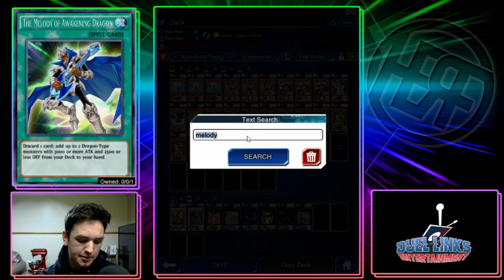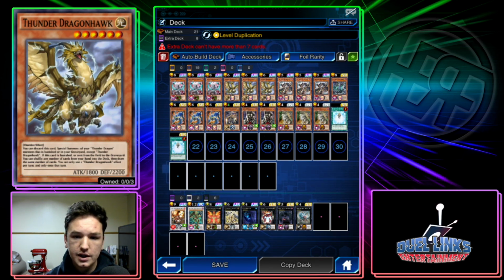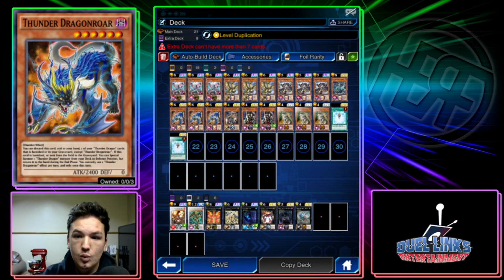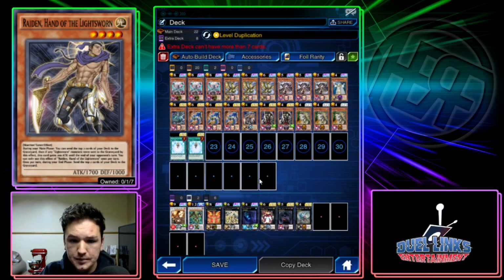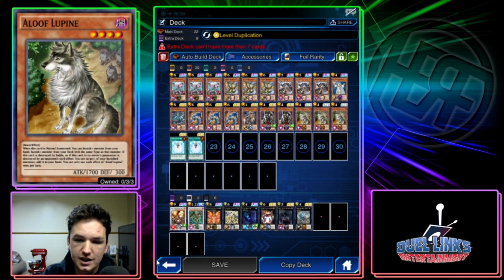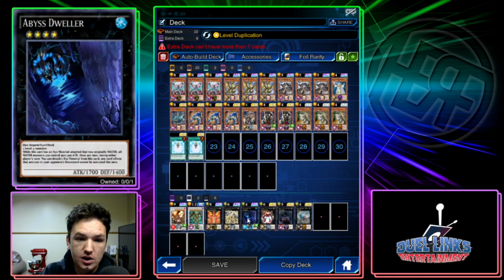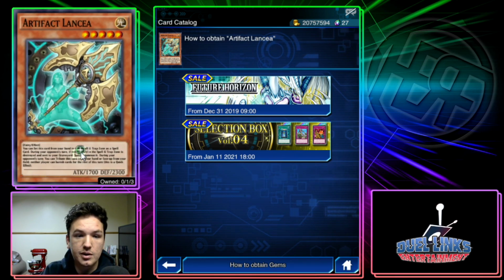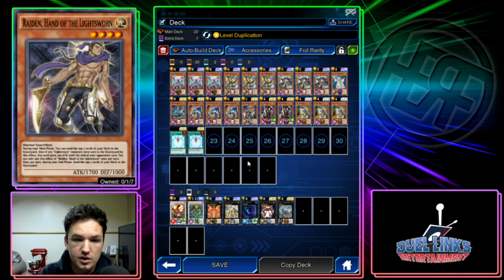How to Build: Thunder Dragons (Feb 2021) A Step by Step Guide [Yu-Gi-Oh! Duel Links]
Tournament Schedule:

Mondays: Battle Phase Monday - 4pm ET
Wednesdays: Battle Phase EU - 1pm ET
Thursdays: Battle Phase Rising Sun - 6am ET
Fridays: Battle Phase Friday - 5pm ET
Sundays: Battle Phase Sundays - 5pm ET